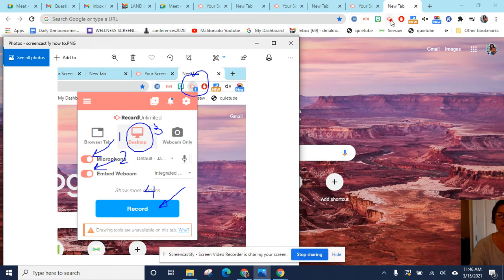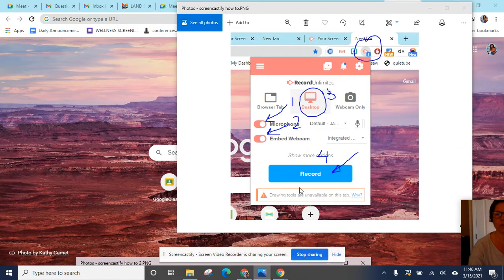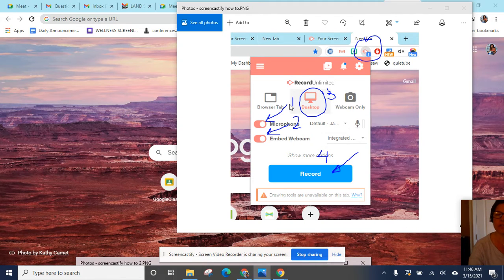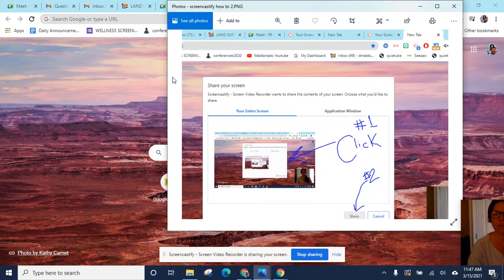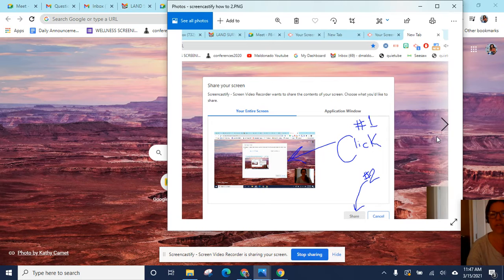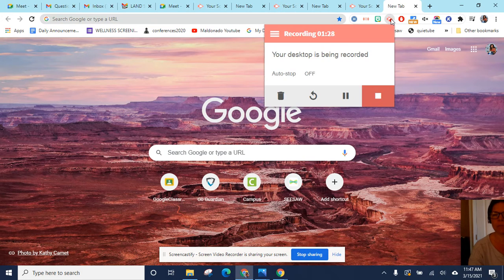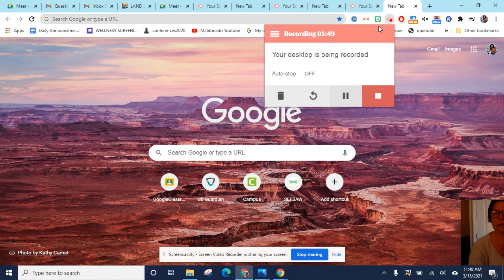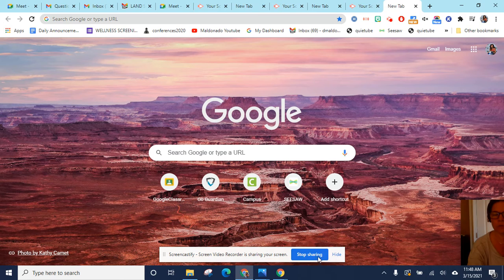How to make a screencastify